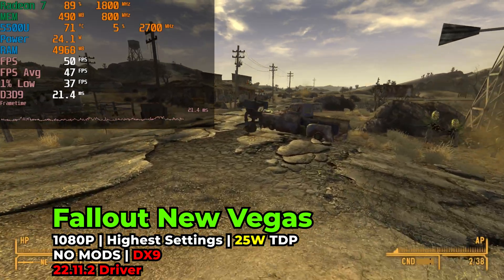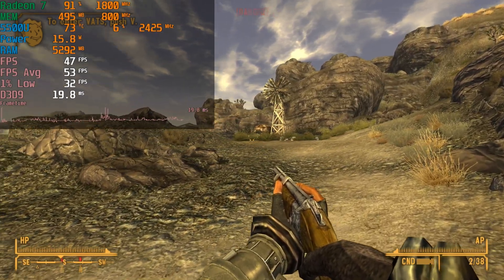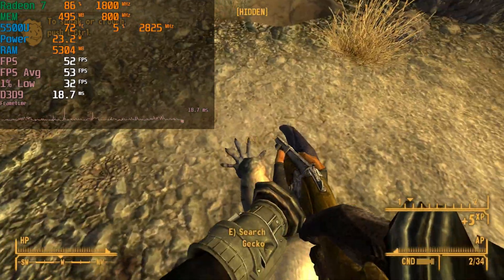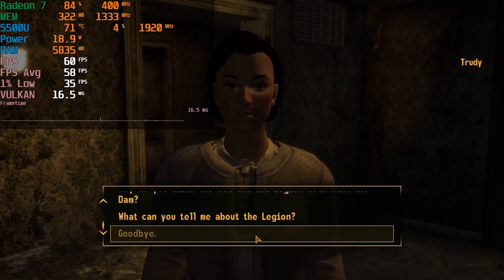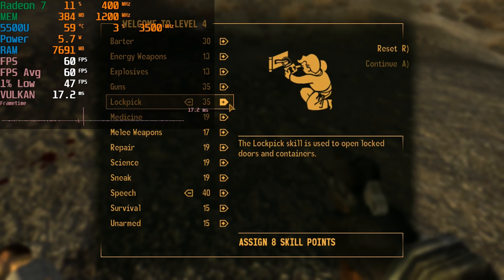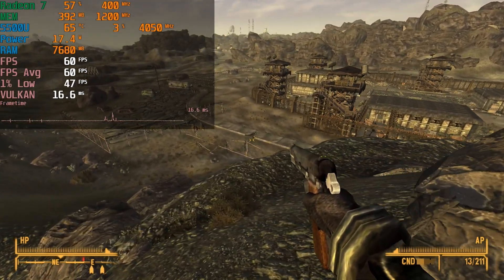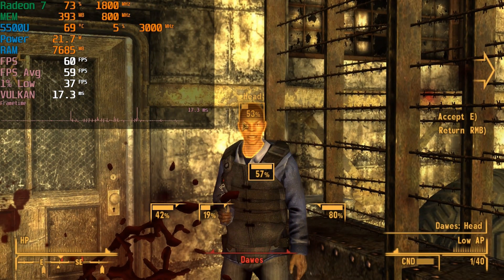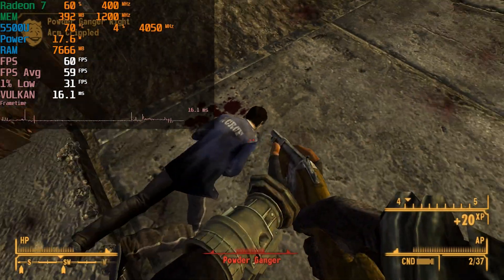DXVK Changes Everything! Fallout New Vegas Max Graphics and Modded With Vulkan | Ryzen R5 5500U APU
5500U Laptops
Lenovo Flex 5
Lenovo ThinkBook 15 G3
HP Pavilion 15
HP 15in Laptop
HP 14in Laptop
Dell Inspiron 15
Acer Aspire 5
Acer Aspire 5 16GB
Recommended Portable Gaming Laptop
4TB 2.5in SSD
4TB m.2 Nvme SSD
Premium 4TB Nvme SSD
32GB of RAM Kit
900P Monitor
5500U laptop

Testing out Fallout New Vegas running on the AMD RYZEN 5 5500U Mobile APU running at 15W, 25W and 30W TDP. This is tested in an HP budget laptop with 16GB of DUAL CHANNEL 3200Mhz DDR4 RAM.